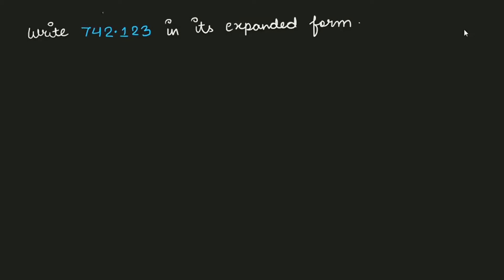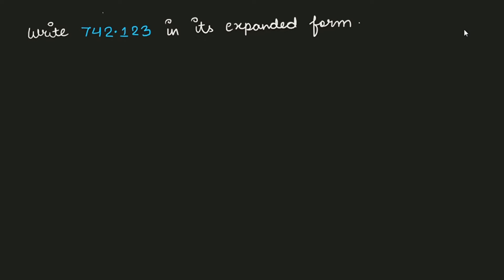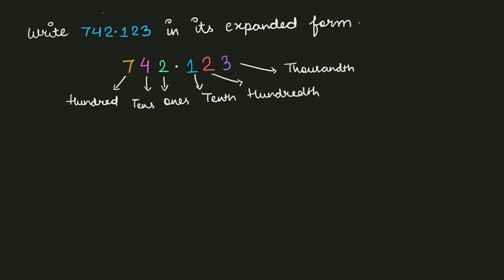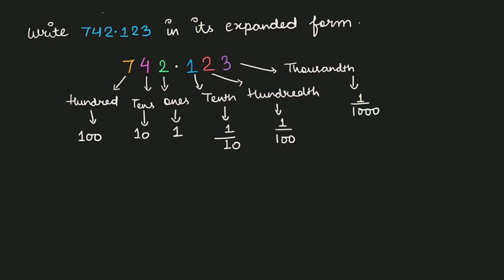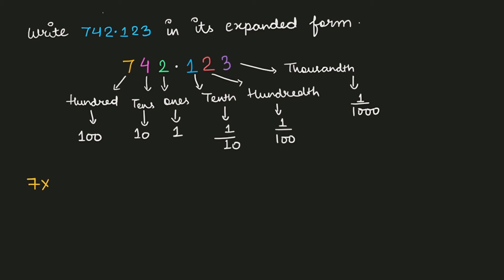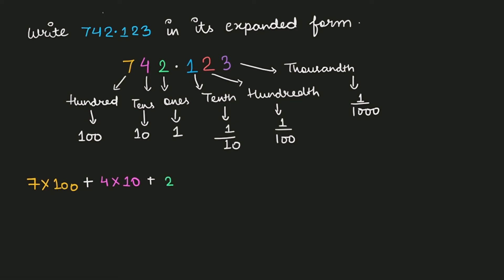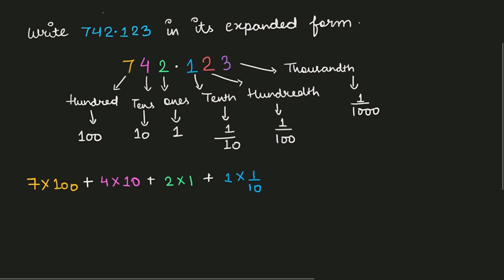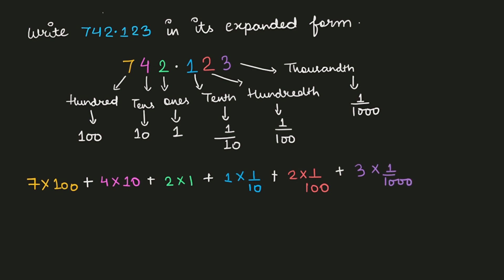Expanded form of decimal number | Decimal Place value | Study with Sarika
HOW TO WRITE EXPANDED FORM OF DECIMAL NUMBERS | EXPANDED FORM | EXPANDED FORM OF DECIMAL NUMBERS | DECIMAL PLACE VALUE | PLACE VALUE OF DECIMALS | HOW TO FIND PLACE VALUE OF DECIMAL NUMBERS

Voice By : Sarika Dharmani

Edited By : Vishal Dharmani